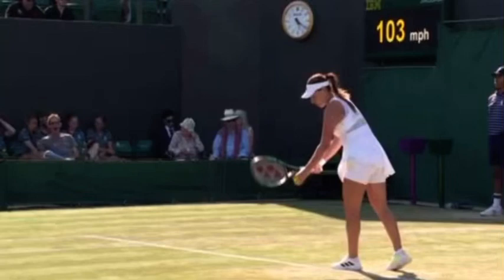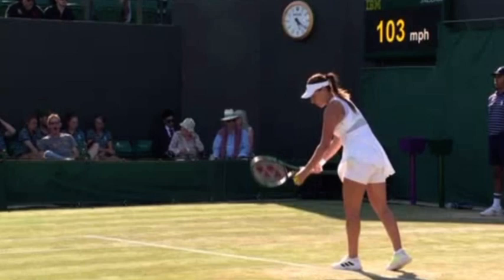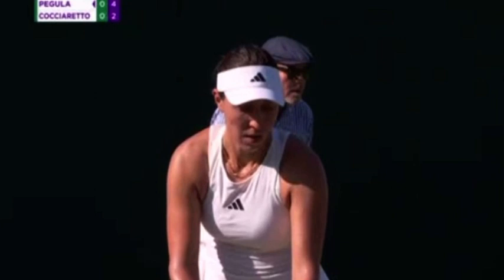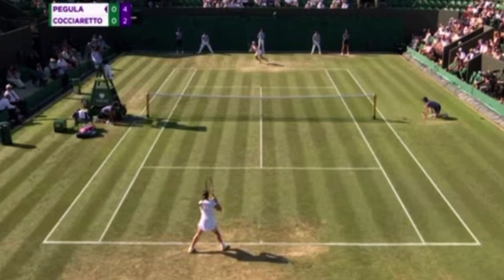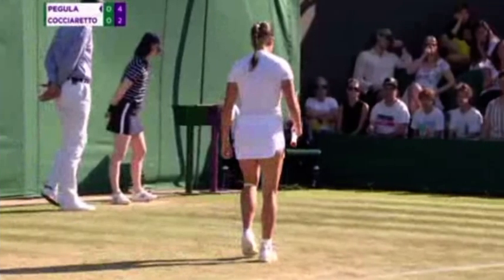Jessica Pegula 🇺🇸 Vs Elisabetta Cocciaretto 🇮🇹 Wimbledon Live Tennis Coverage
Jessica breaks first